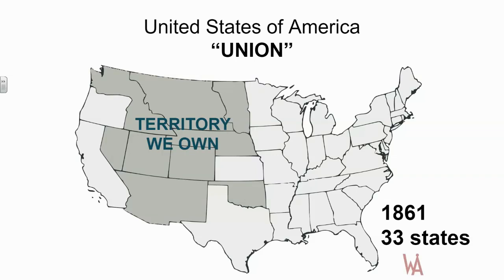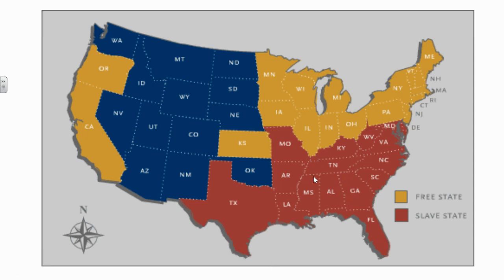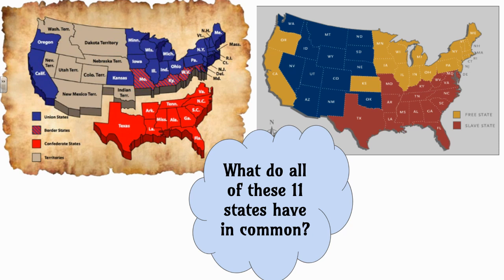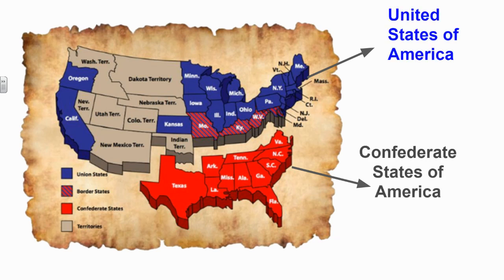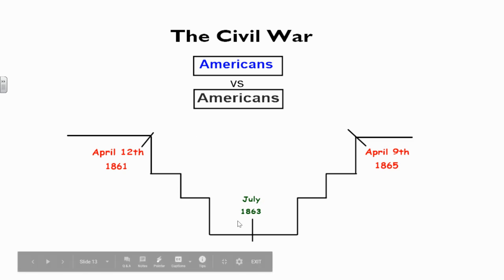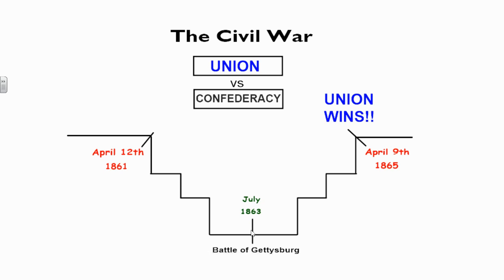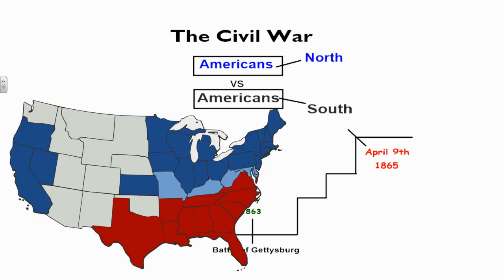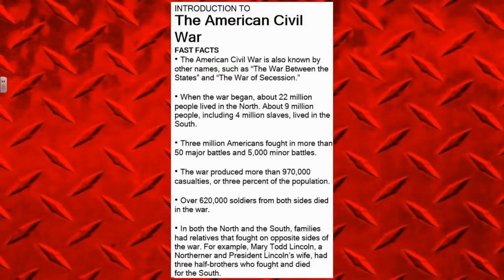Background to the Civil War Part 2